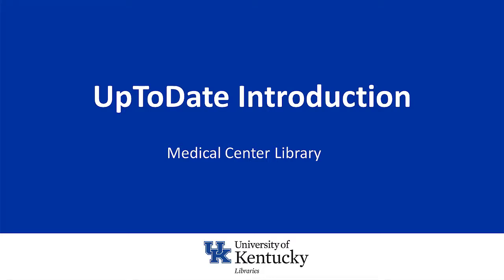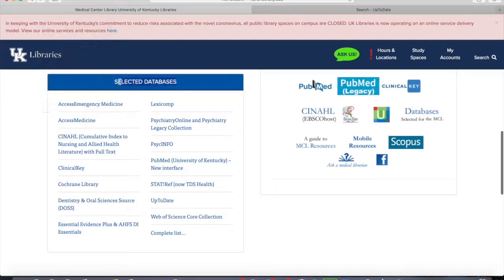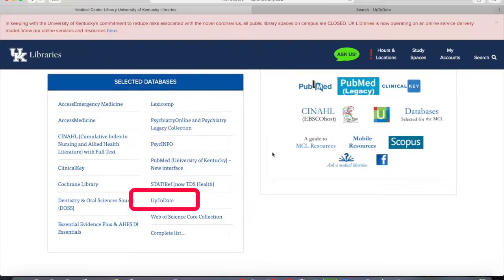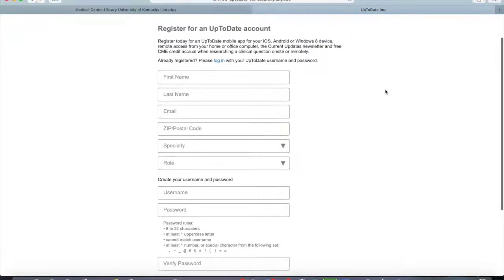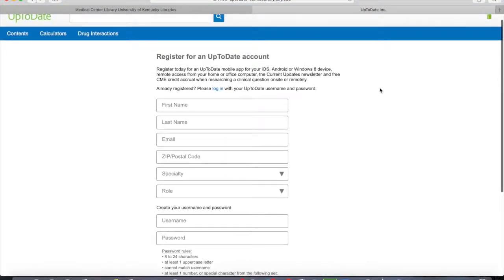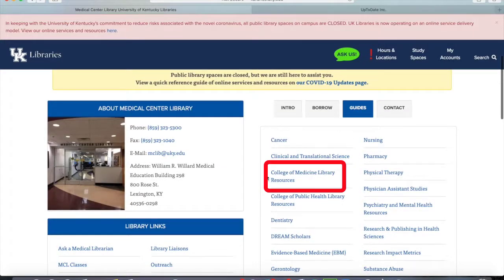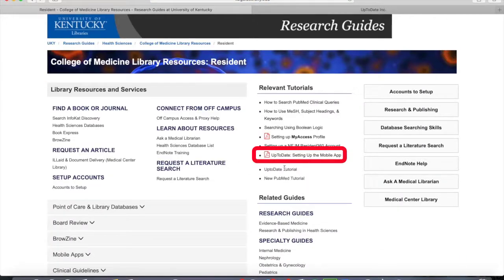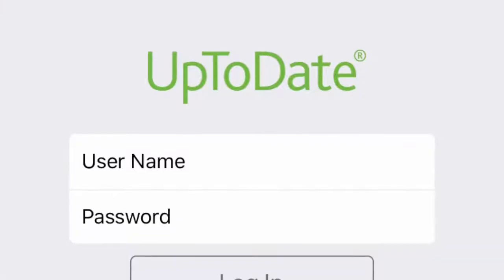UpToDate Introduction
Hello and welcome to the Up to Date tutorial. Up to Date is a point-of-care tool that can be accessed through a mobile device. We’re going to start on the Medical Center Library home page. Scrolling down to the heading “Selected Databases,” we’re going to choose the “Up to Date” link. If you’re off-campus you will need to input your LinkBlue credentials before you can enter the UptoDate interface. Once you’re in, you will need to register an account that is separate from your LinkBlue. After you’ve input the information you will need to accept the license, and then you will be directed towards the Up to Date interface. Instructions on how to download and set the mobile app can be found on the College of Medicine Resident guide. A screen capture of the UptoDate interface as seen on an iPhone. That concludes our Up to Date registration tutorial. If you have any more questions please don’t hesitate to contact the Medical Center Library!